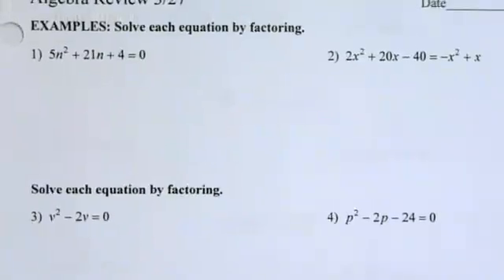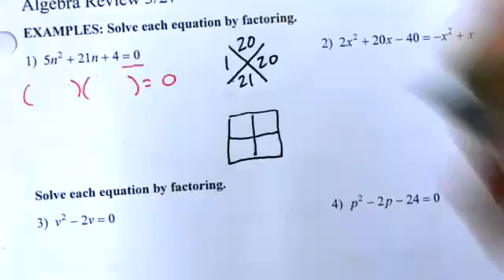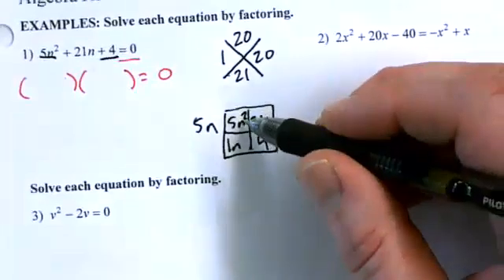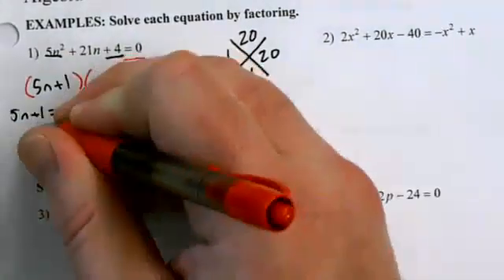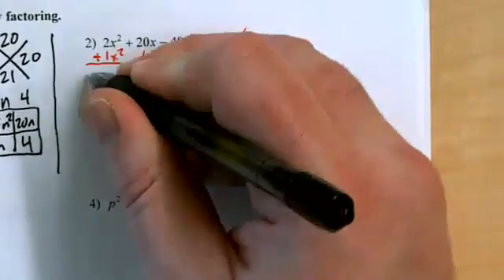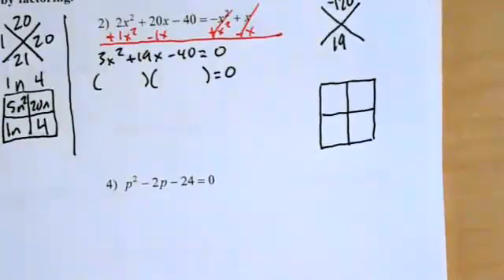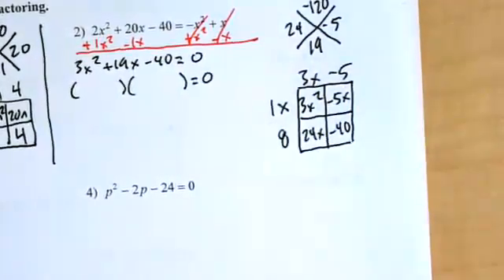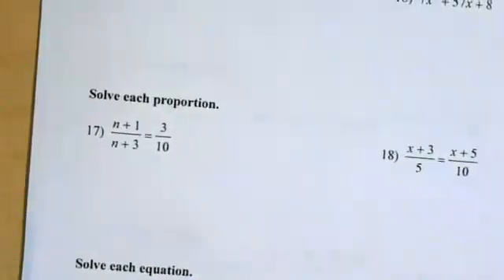Geometry Algebra Review - Solving Quadratics by Factoring